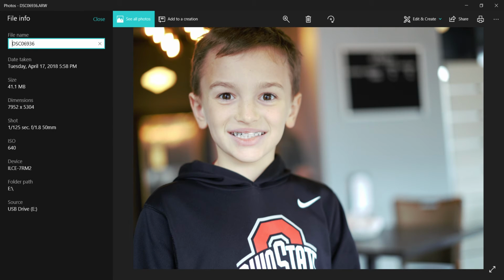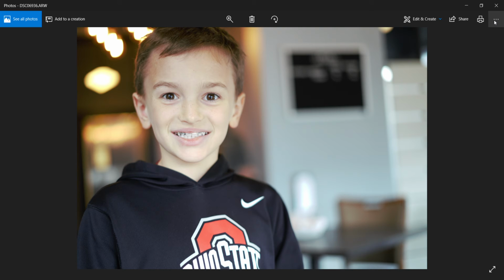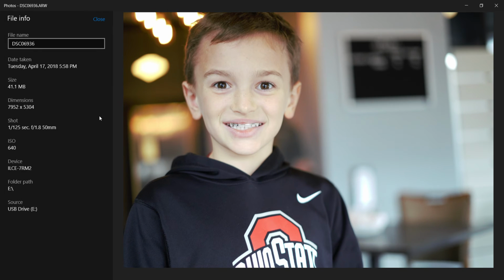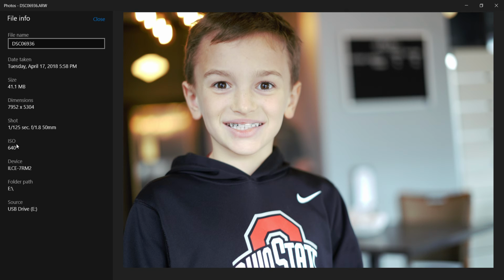Free DSLR Beginner Camera Class | Learn to Use Your Big Girl Camera | Camera Settings on a PC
Throughout the course, you will need to find your camera settings. This is a quick tutorial on finding them on a PC.

It is incredibly important to include your camera settings when you post a picture for critique or if you have a question. You will always need to include 3 things when you post: f-stop (aperture,) shutter speed (expressed as a fraction,) and the ISO (photographic sensitivity.) You will learn what these three things are as you go through the course. Believe it or not, you can dissect a photo and figure out why something is working or not working based on those 3 numbers. The following video includes instructions on how to find these numbers on a PC.

From example:

f-stop (aperture)=f/1.8

Shutter Speed=1/125

ISO (Photo Sensitivity)=640

(I don't have the Facebook group anymore but the content is all free and the downloads are posted